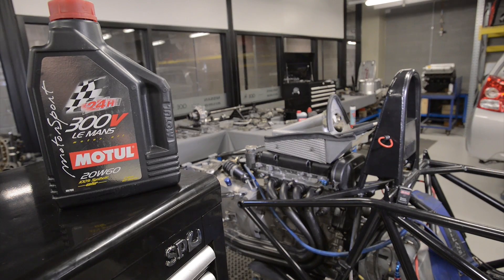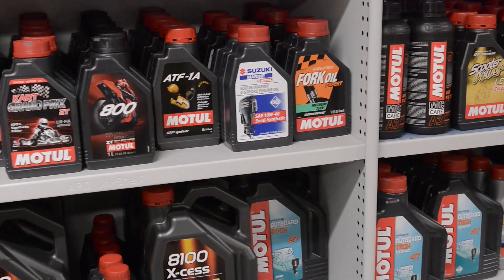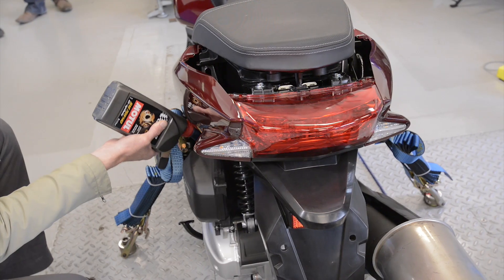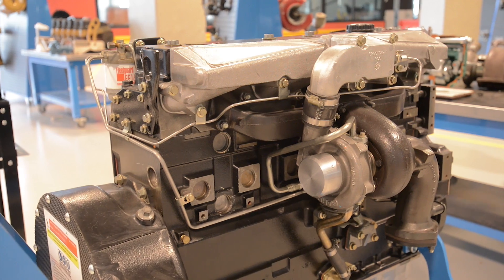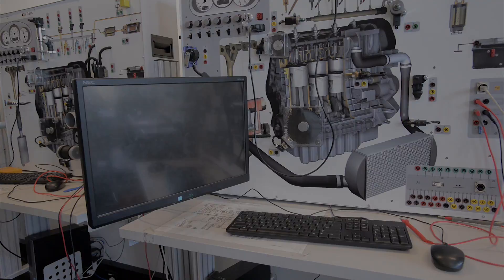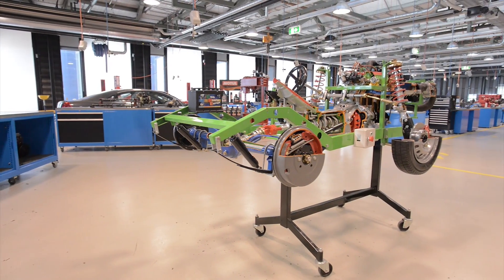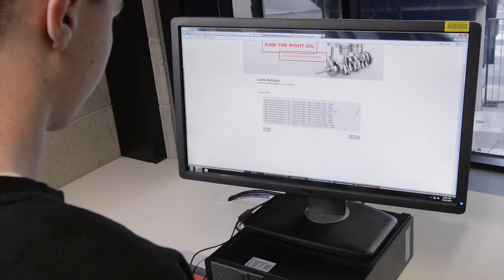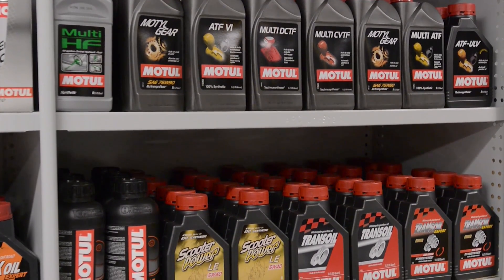Partnership - Motul and Kangan Institute Automotive Centre of Excellence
Motul provides an in depth look into the most advanced automotive training centre in the southern hemisphere.
The Kangan Institute Automotive Centre of Excellence is located in Docklands in the heart of Melbourne, Australia.
KI ACE as it is known, trains between 3,500 & 4,500 students per year which includes many international students.
The training courses provided range from short courses for hobbyists up to comprehensive 4 year apprenticeships and advanced diplomas covering every trade qualification within the automotive industry.
Within the 5 star energy efficient building there is a state of the art emissions laboratory used for testing fuel consumption, emissions and driveline friction losses.
And for those who are passionate about motorsport and want to get qualified in this field, there is the Motorsports Training Centre.
Motul is a proud supporter and one of the official educational partners of Kangan Institute Automotive Centre of Excellence.